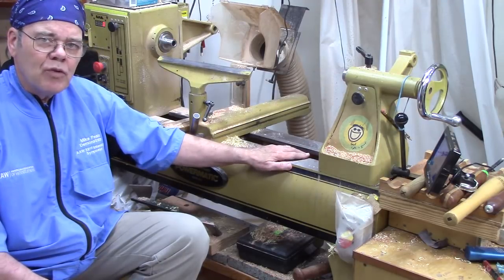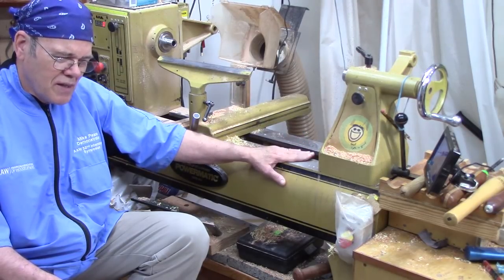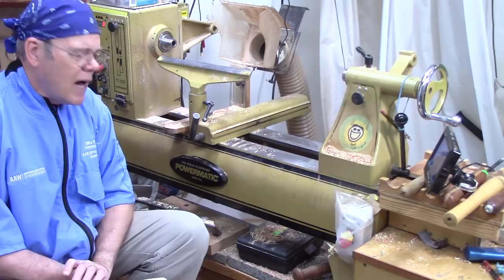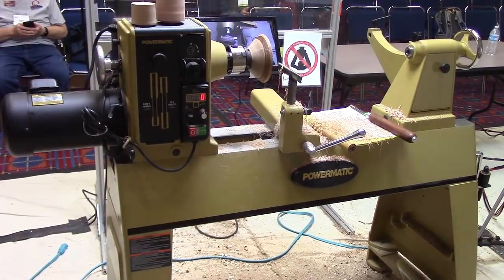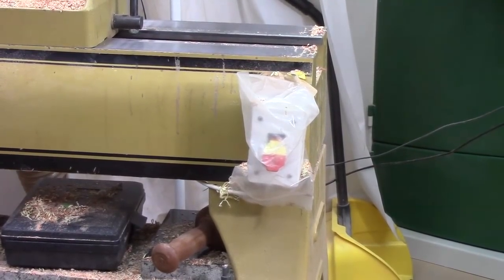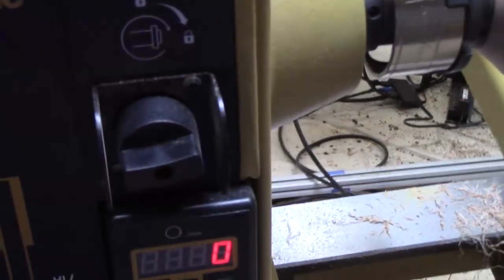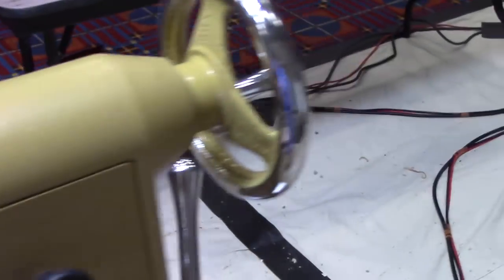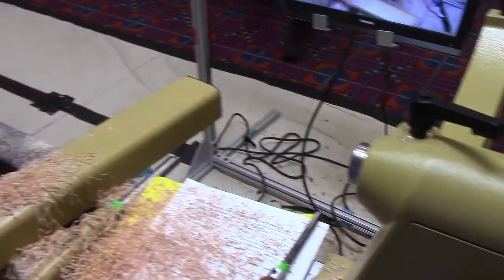New Mustard Monster – PM 3520C Powermatic Lathe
I share a few thoughts about the new PM3520C wood lathe  I demonstrated on at the 2018 AAW Symposium in Portland.  While my lathe review of the 3520c is a bit brief, see the link below for a detailed review.